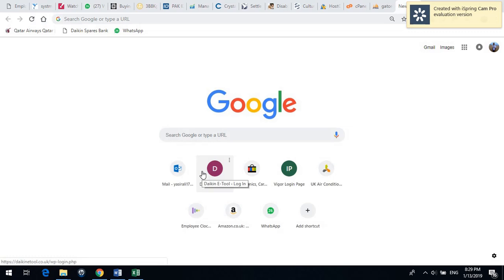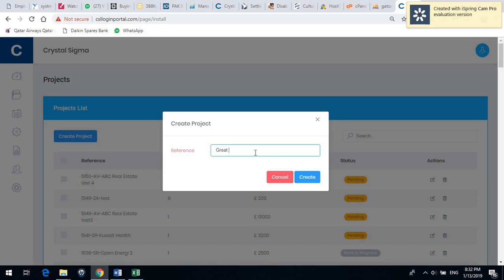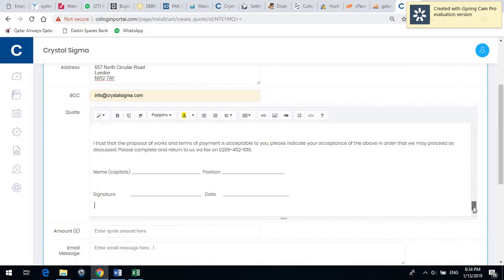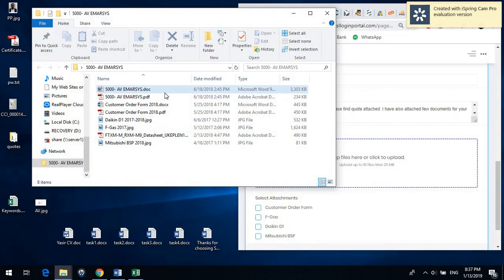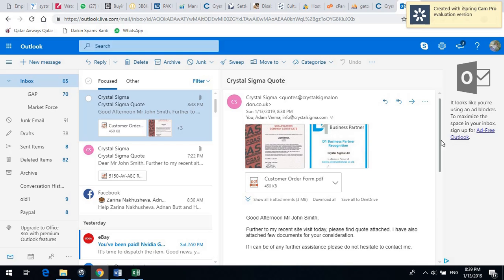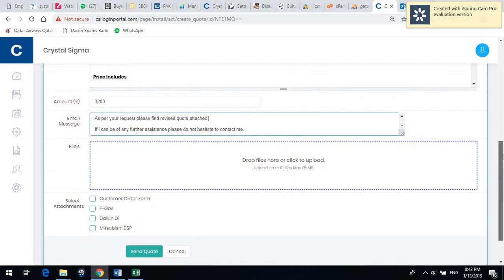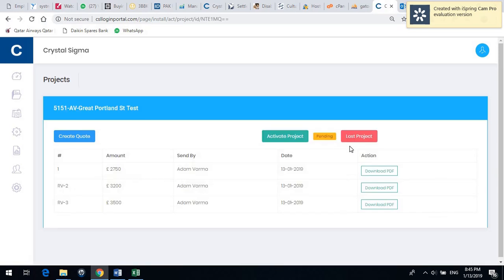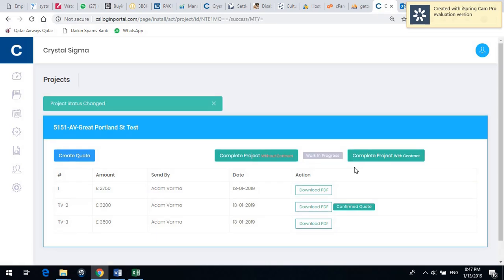CSL New Projects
Create new projects/quotes through CSL login portal.